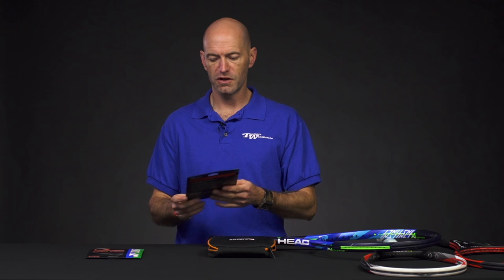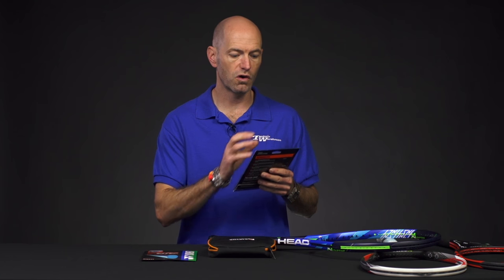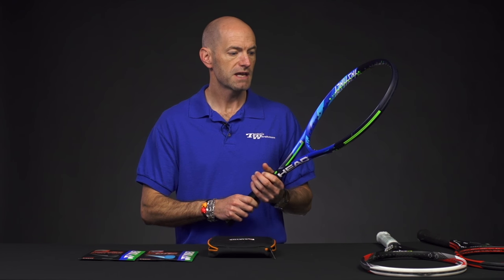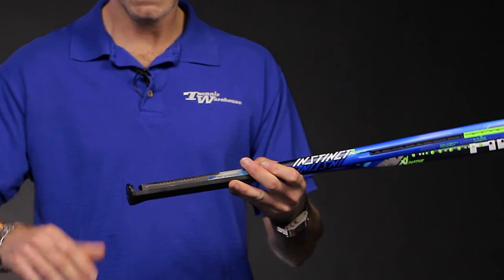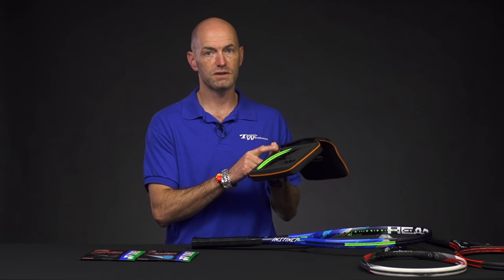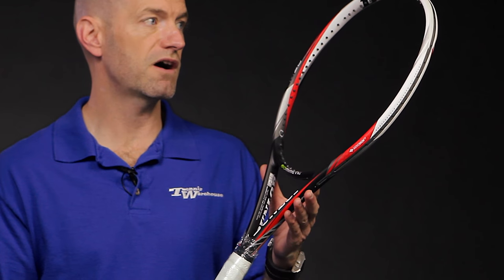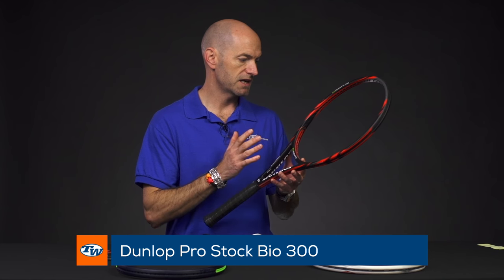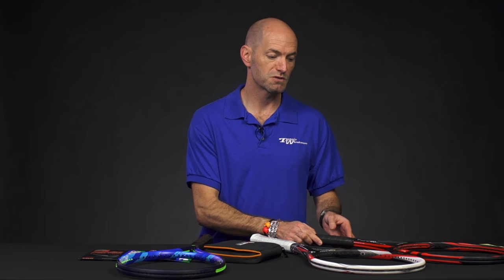Head Graphene Touch Adaptive Racquets and more! - VLOG #521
Lots to look at this week as Chris "The VlogMan" showcases tons of new product. Head Graphene Touch Adaptive racquets, Dunlop Pro Stock racquets, Yonex string and more!